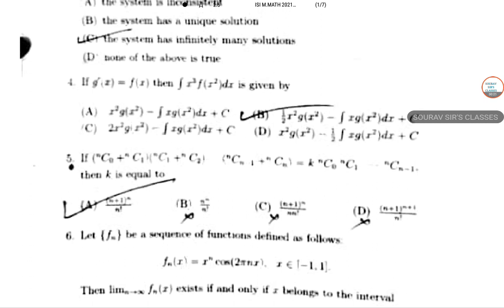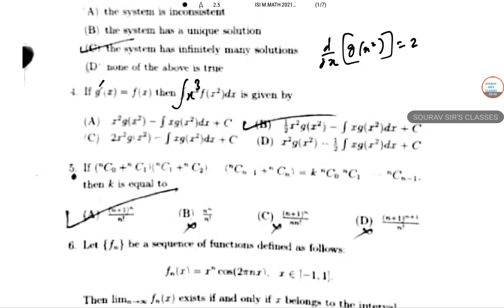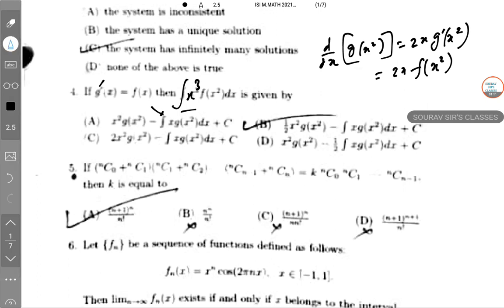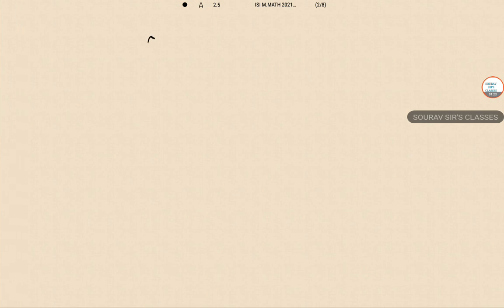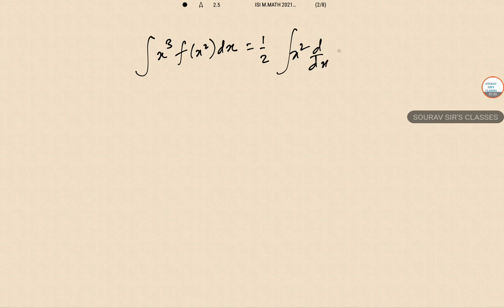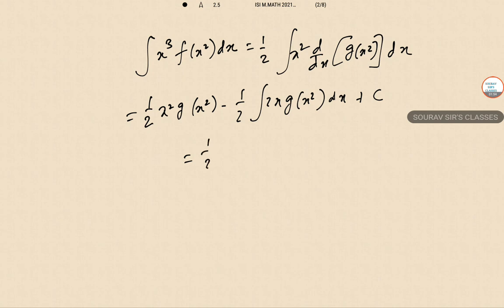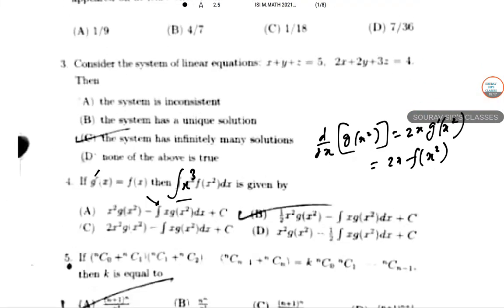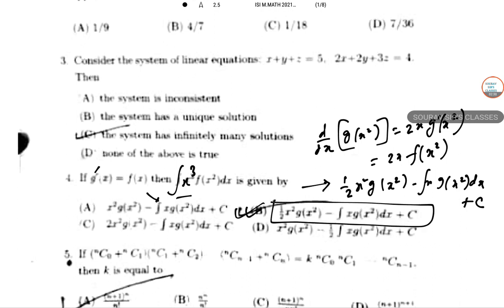M.MATH ISI 2021 detailed solutions, detailed paper solution, detailed syllabus, detailed cut-off .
Indian Statistical Institute M.MATH 2021 detailed solutions, detailed question paper solution with detailed suggestion for making the examination to be cleared at an ease. Moreover question paper solution, detailed question paper pattern is discussed with detailed syllabus.